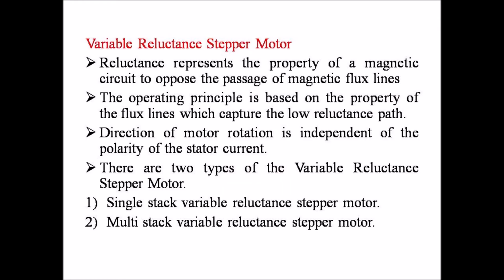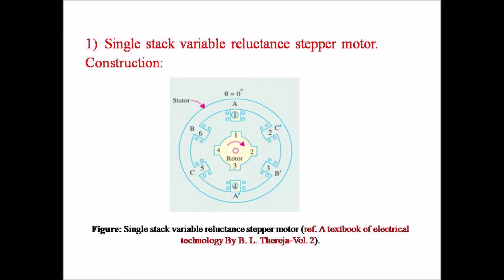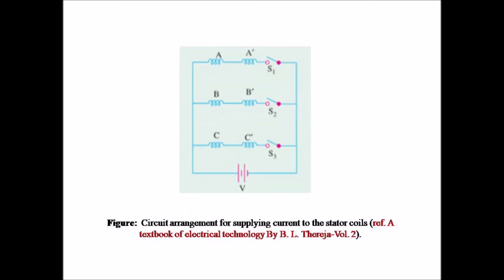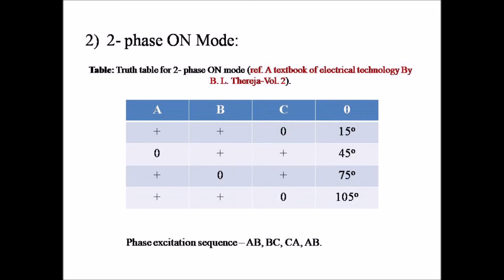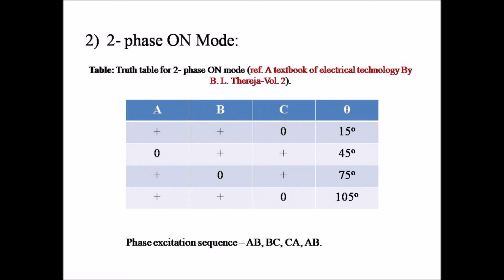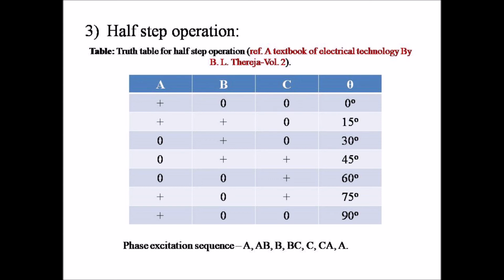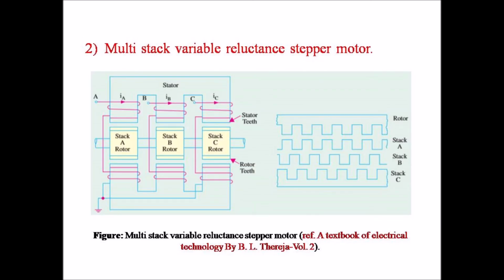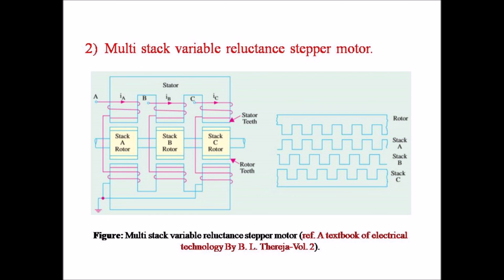Variable Reluctance Stepper Motor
Types, construction and operating modes of variable Reluctance Stepper motor